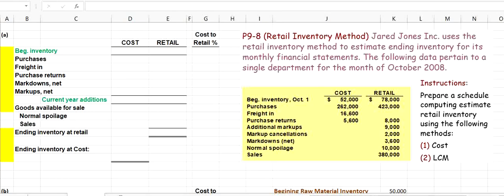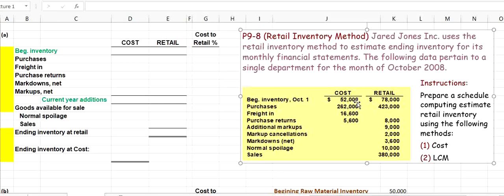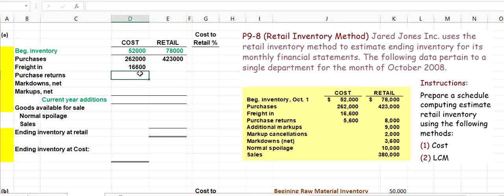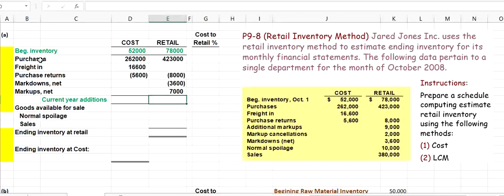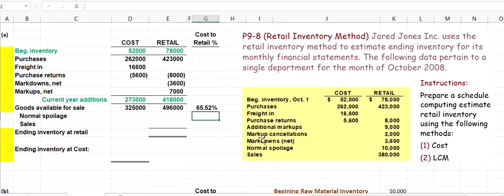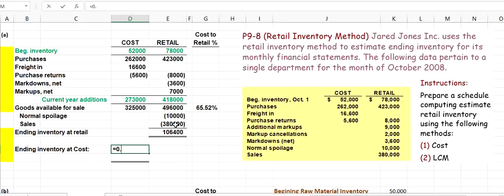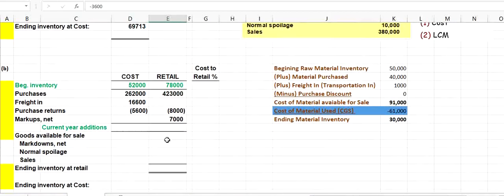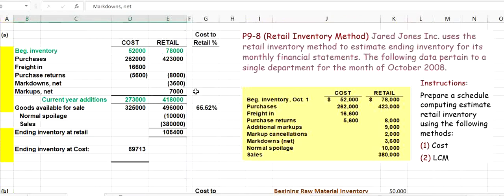8. Problem 9-8, Retail Inventory Method, Inventory Valuation, Intermediate Accounting by Kieso.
The video explains solution to Problem 9-8, Retail Inventory method,  Inventory Valuation, Intermediate Accounting by Kieso.